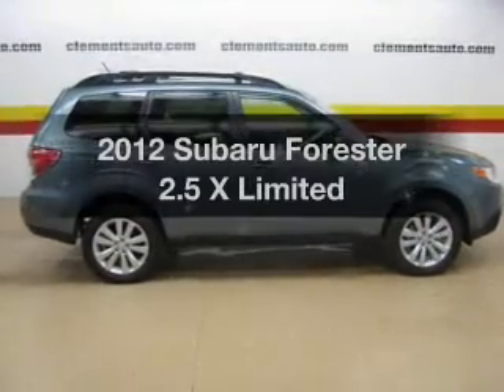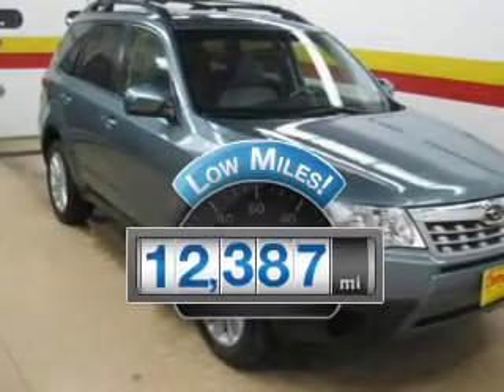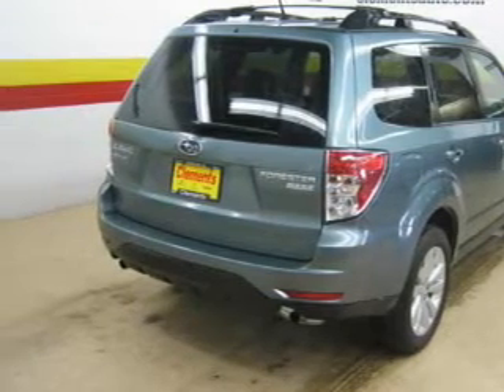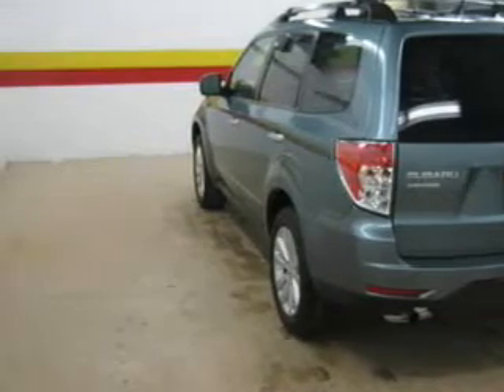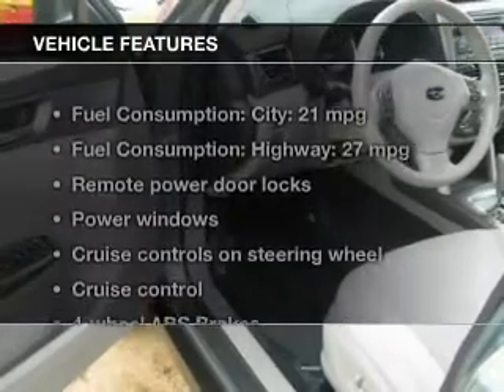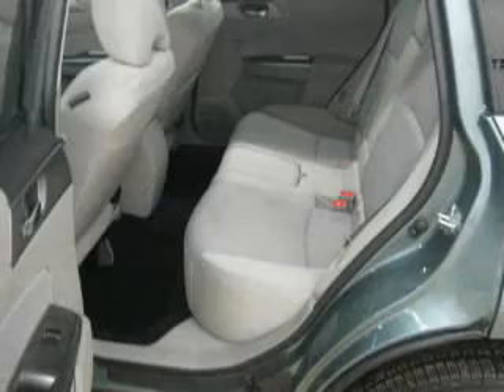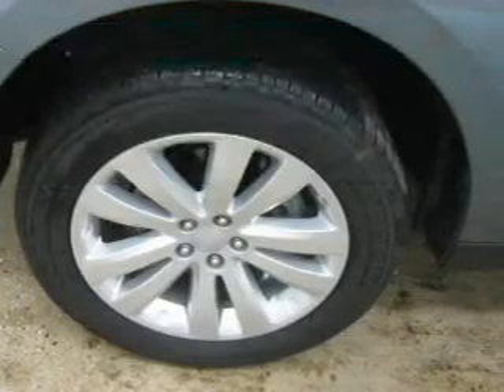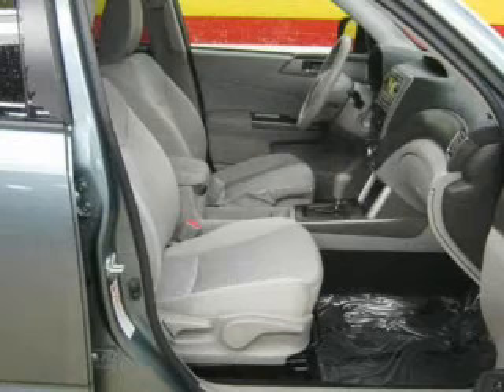2012 Subaru Forester - Clements Chevrolet Cadillac Subaru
Year: 2012
Make: Subaru
Model: Forester
Trim: 2.5 X Limited
Engine: 2.5 liter H4 16 valve
Transmission: 4-Speed Automatic
Color: Sage Green Metallic
Mileage: 12387
Address: 1000 12TH ST. SW